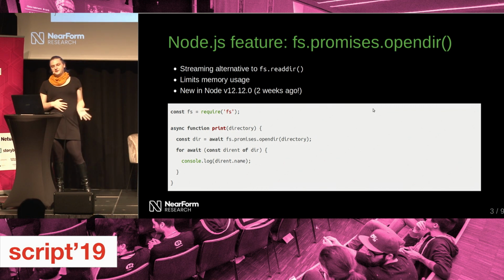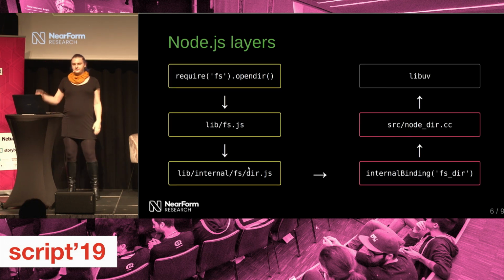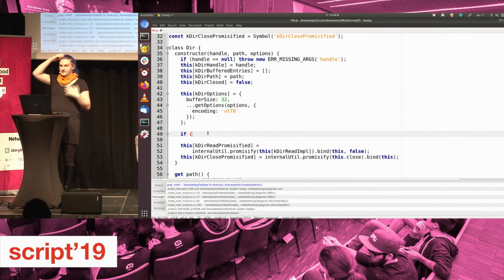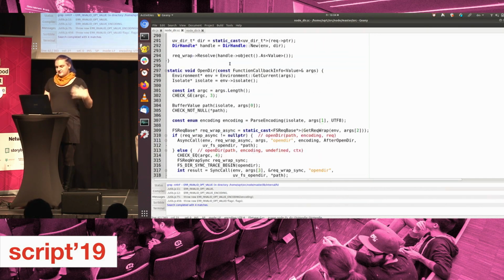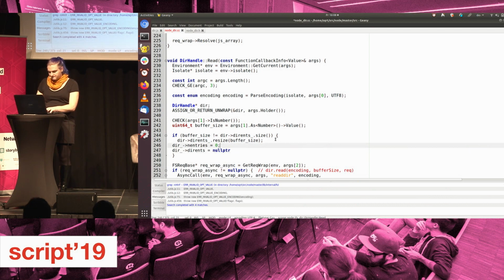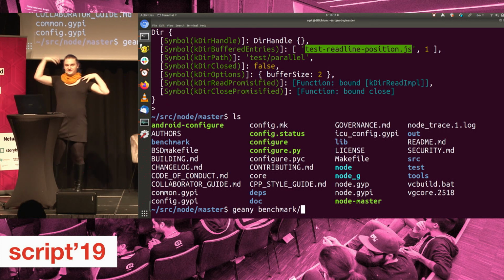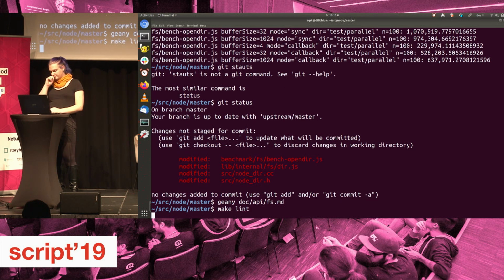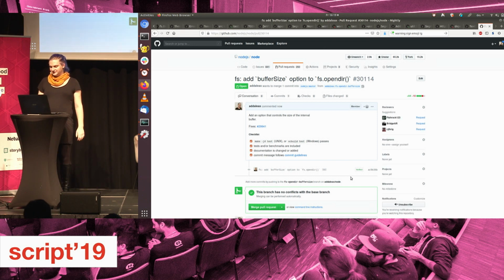Anna Henningsen - Node.js feature livecoding - Script'19